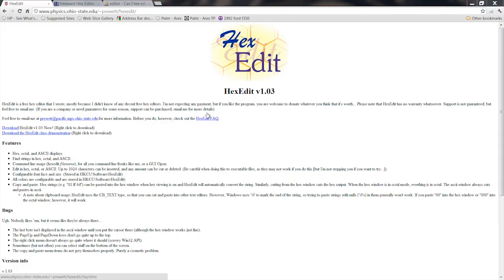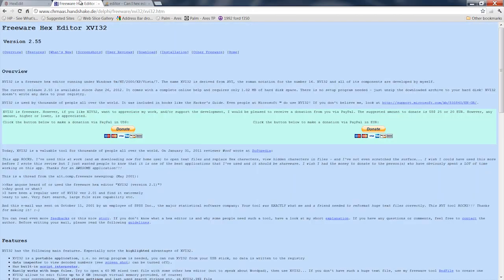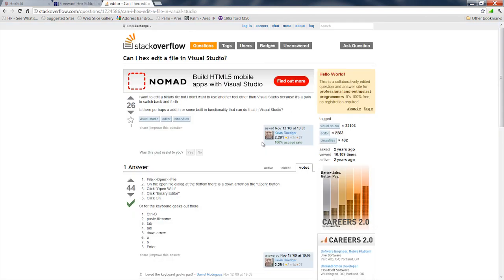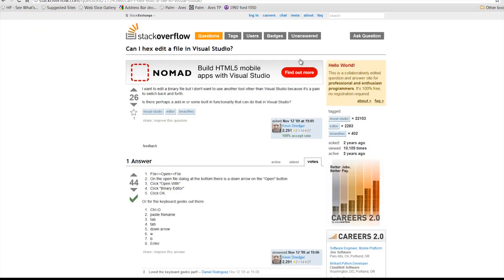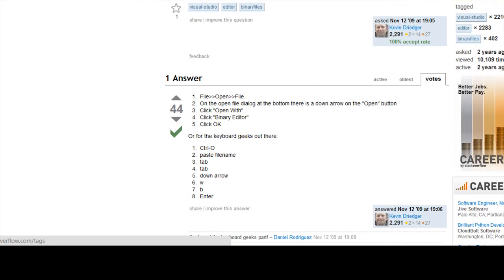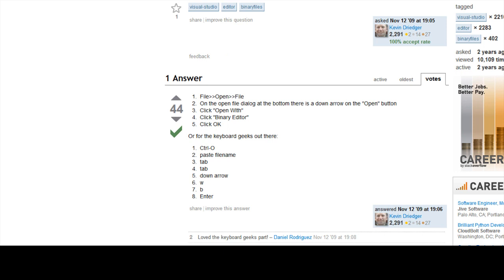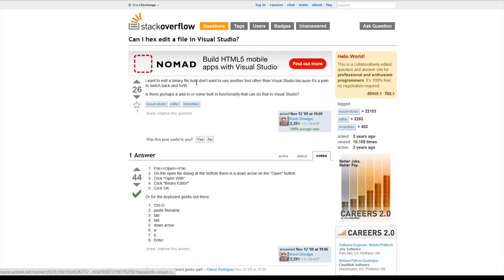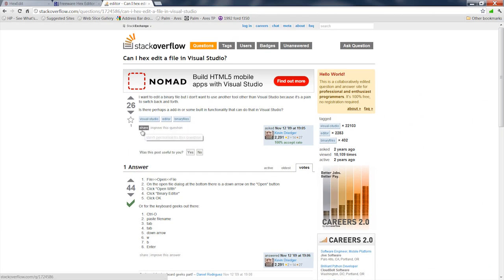How to Open .Hex File : How to Open Various File Types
Files in the .HEX extension contain configuration data and are used by a lot of miscellaneous programs. Find out how to open a .HEX file with help from a software engineer with broad and extensive experience in this free video clip.

Series Description: The extension of a particular file is necessary to tell your computer what program needs to be available to open that specific type of file. Learn how to open various file types with help from a software engineer with broad and extensive experience in this free video series.